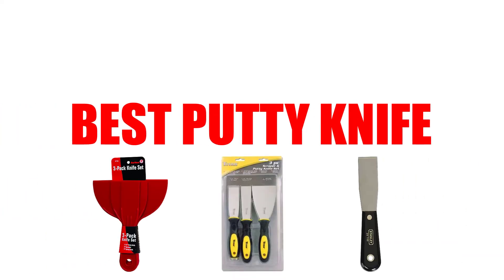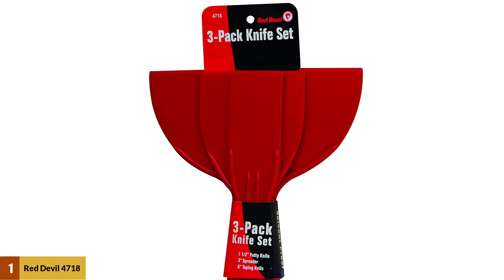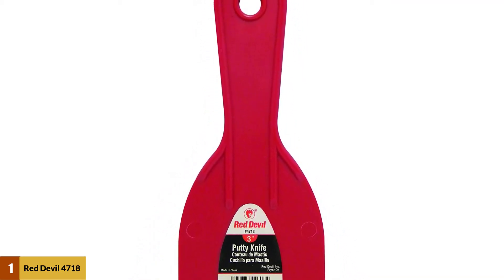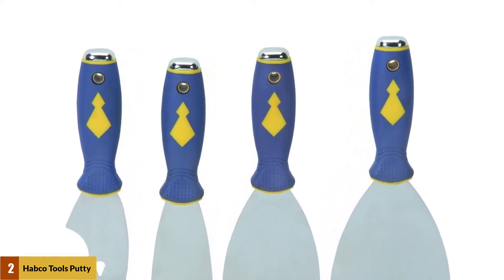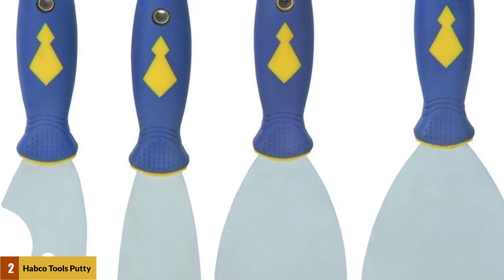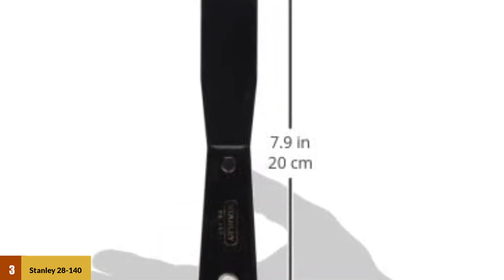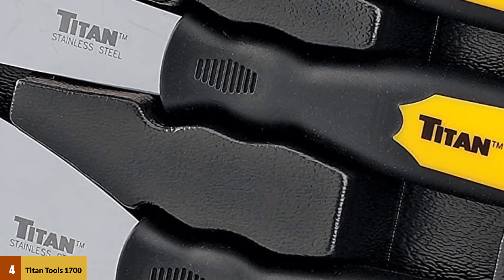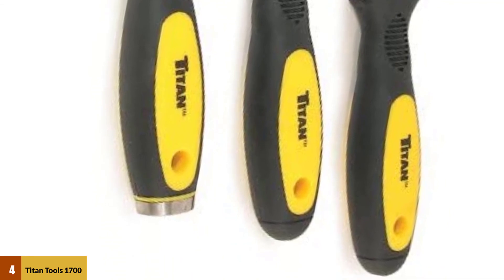Best Putty Knife Reviews 2025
Best Putty Knife

See update price & customer reviews of top 4 Putty Knife;

➢➢(AMAZON Link) –

1. Red Devil 4718 Putty knife
2. Habco Tools Putty knife
3. Stanley 28-140 Putty knife
4. Titan Tools 1700 Putty knife

Are you searching for the best  Putty Knife?

If so, then you are in the right place for getting essential information on   Putty Knife.

In this   Putty Knife review video, we will show you 4 top rated   Putty Knife to buy in 2021.  We made this list based on our personal opinion based on their price, quality, durability, brand reputation, user feedback and other related issues.

Jump to the Section:

00:00 Introduction.
00:23 Red Devil 4718 Putty knife Reviews.
01:26 Habco Tools Putty knife Reviews.
02:08 Stanley 28-140 Putty knife Reviews.
02:39 Titan Tools 1700 Putty knife Reviews.